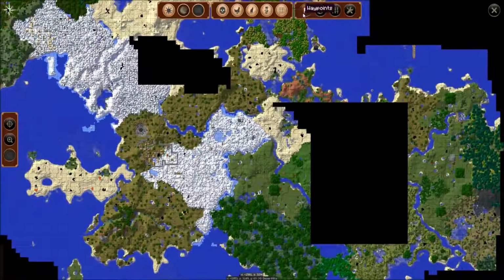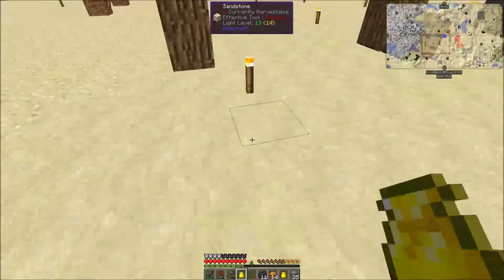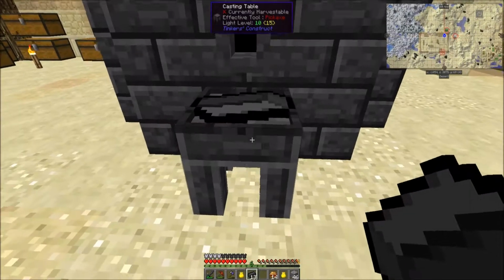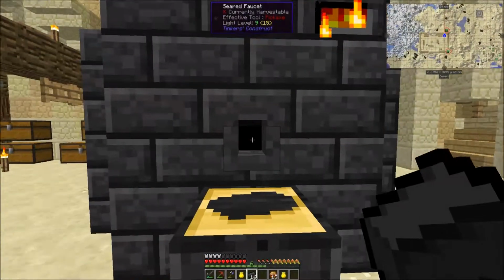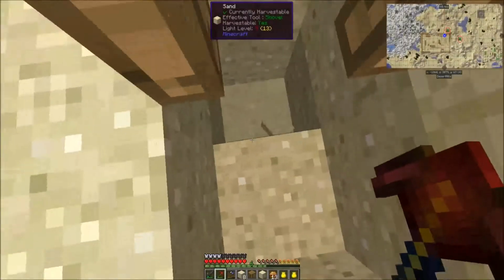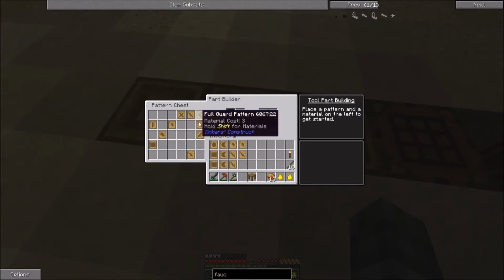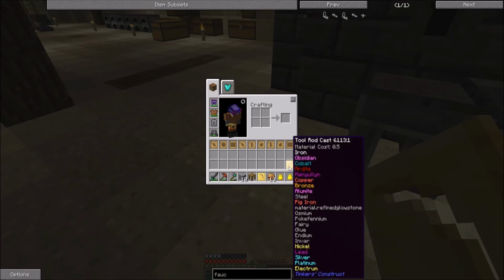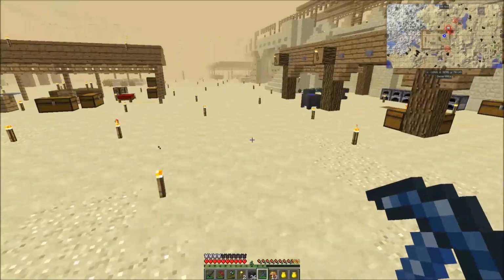Resonant Rise ~ Lets Play S01 E011